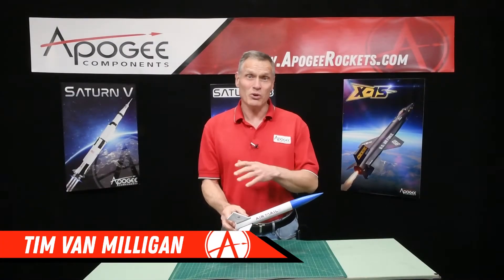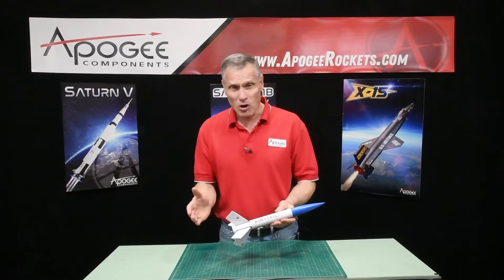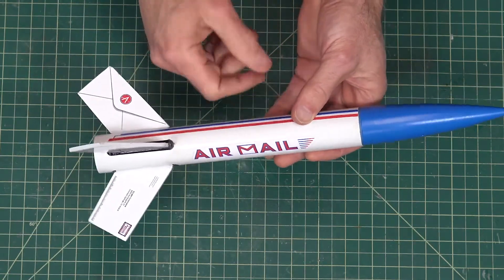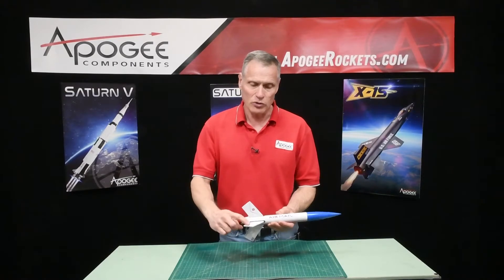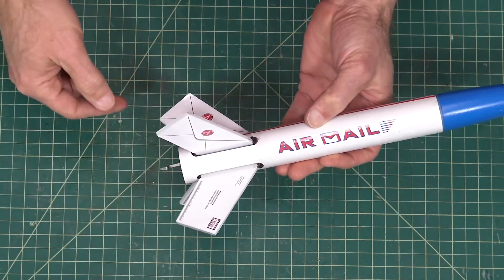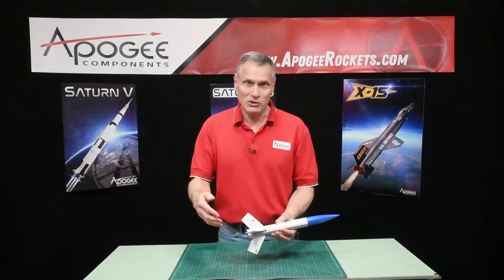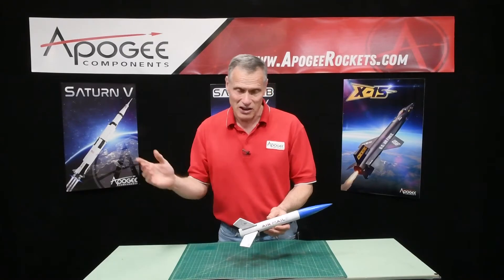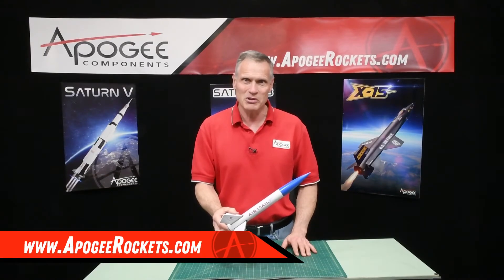Fly the Air Mail model rocket at your next launch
The Air Mail model rocket kit from Apogee Components is a theme based rocket, and a little bit of a spoof on a Postal Delivery truck. You'll have fun showing it off to your friends and displaying the cool features of the fins shaped like envelopes that are inserted into slots in the tube. Check it out today at: